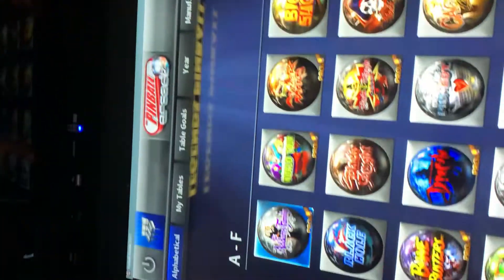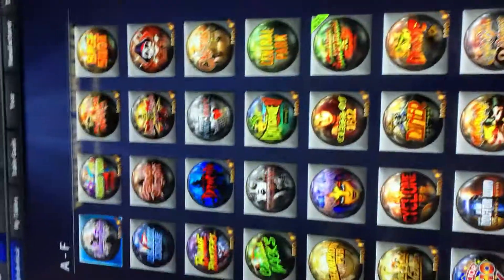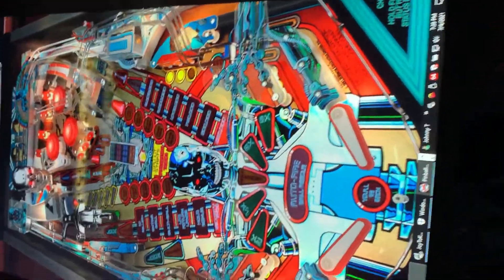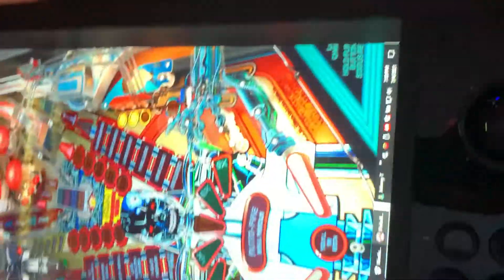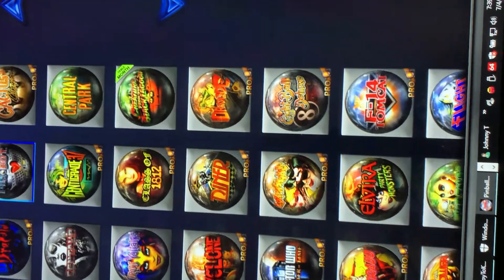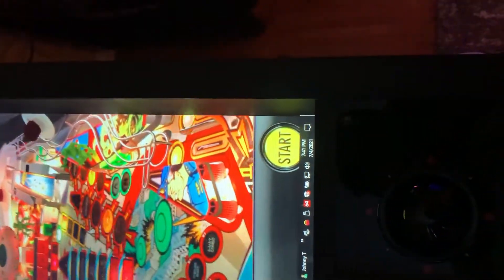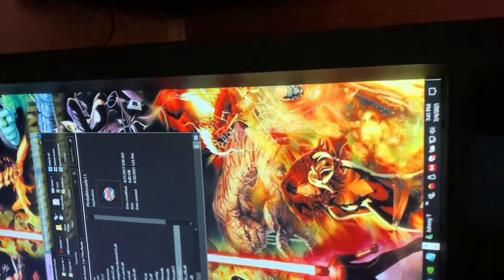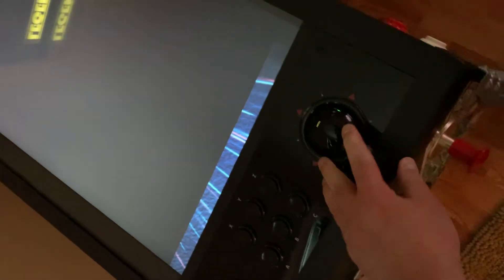Using legends link to stream pinball arcade to my atgames pinball table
I’m streaming pinball arcade using atgames legends link pc streaming app available on their website.
All you need to do is launch their application on your pc and got to your pinball table. Then using a mouse or trackball change your screens resolution from 1920x 1080 to 1080 x 1920. This will make your desktop and games play in the format of your legends pinball table. I don’t have my racheal board hooked up yet though I doubt streaming would have put any images on the backbox using pinball arcade. Supposedly pinball arcade wants $150 for their cabinet unlock code . No thanks. Fx3’s code is free from steam. In this video I launched , terminator 2, Mars attacks, Dracula’s mansion . I was playing using my knee and left hand so go easy. I just wanted to show you that streaming pinball using the atgames legends link is possible .